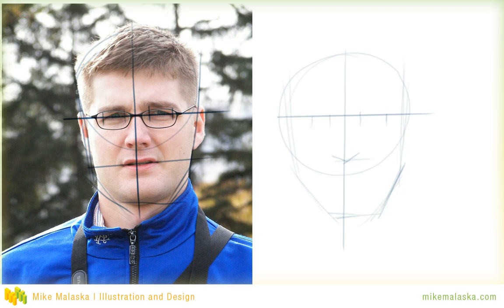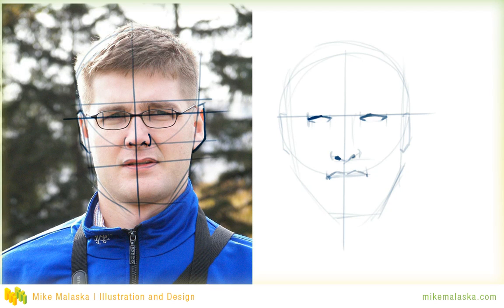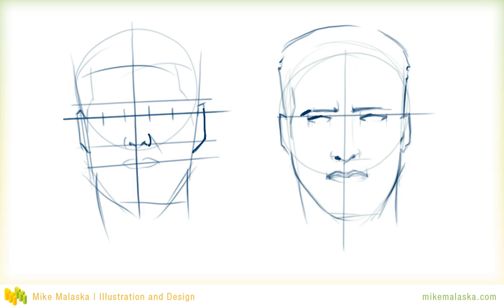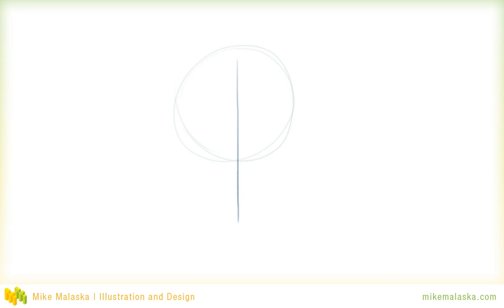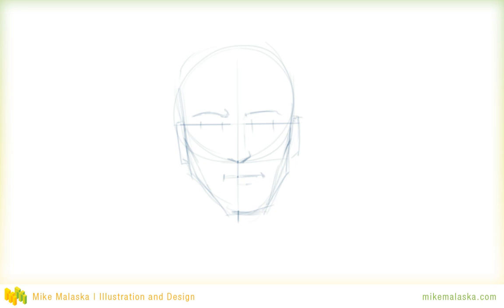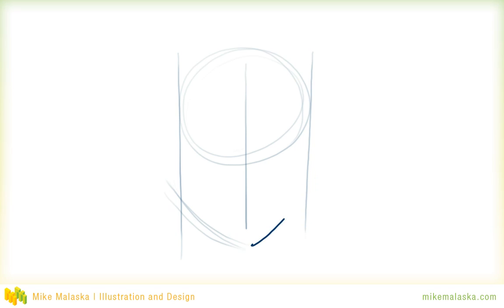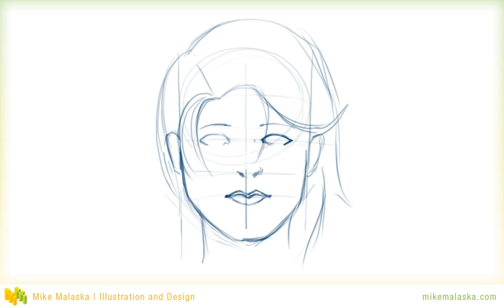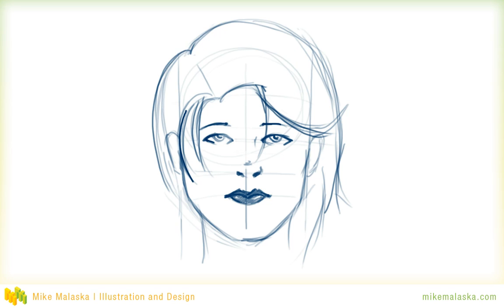Drawing the Head | 01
This tutorial covers some basic techniques for drawing heads. Learn how to draw the basic proportions of the human head. In the tutorial I demonstrate by drawing both a male and female head.